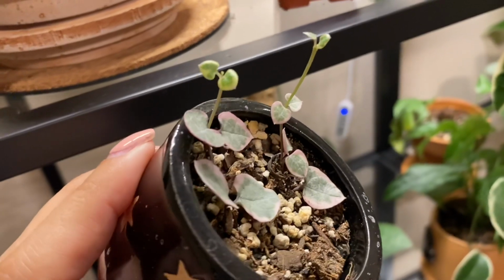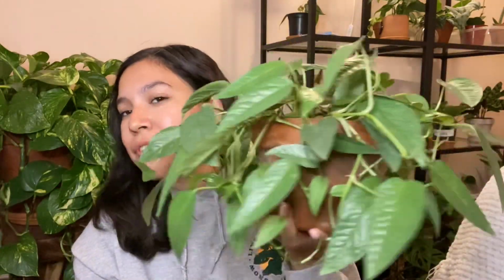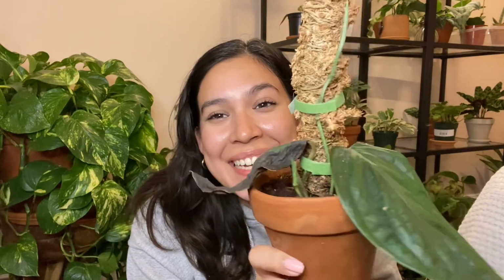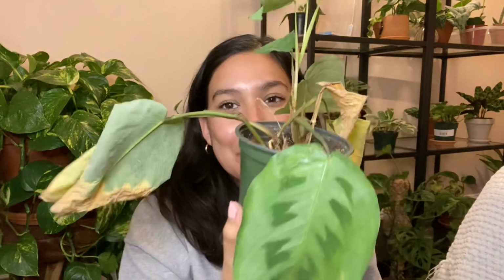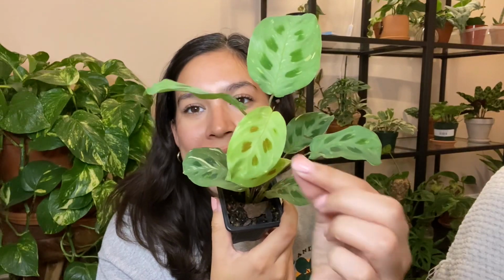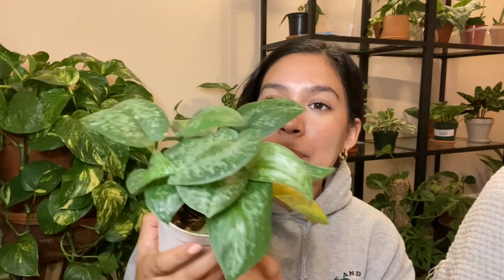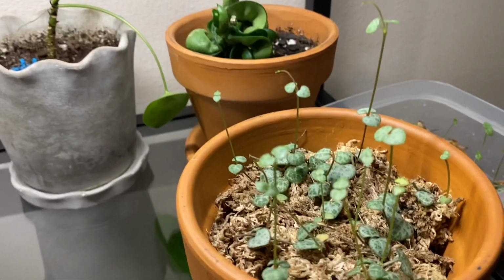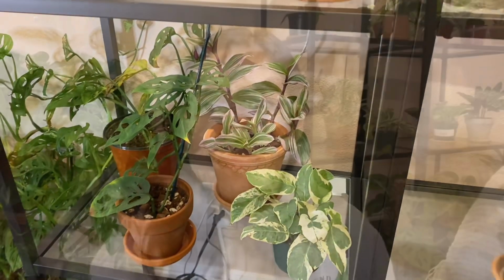January 2021 Plant Update | New Growth & Sad Stories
Hello everyone,

Thank you for getting us to 500 subscribers ❤️ I am extremely grateful for this plant community! In today’s video I share plant updates, some good some bad but just being transparent with you!